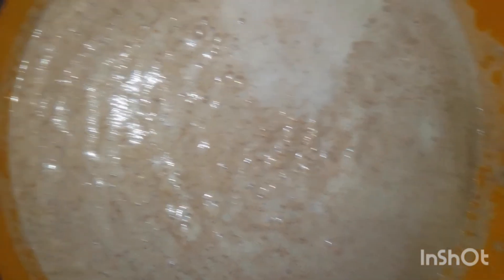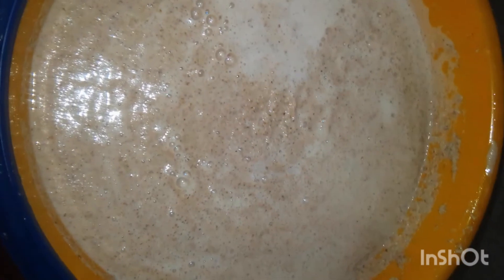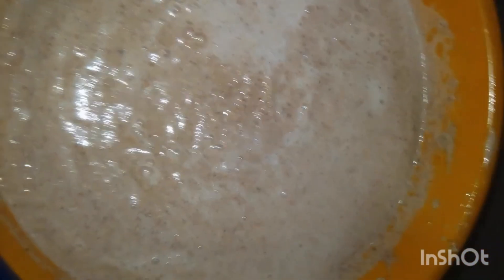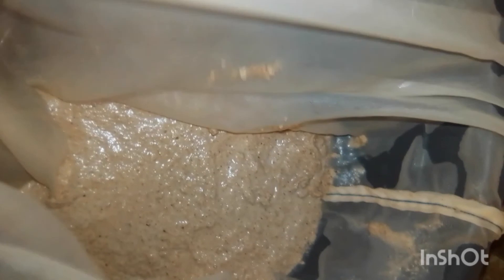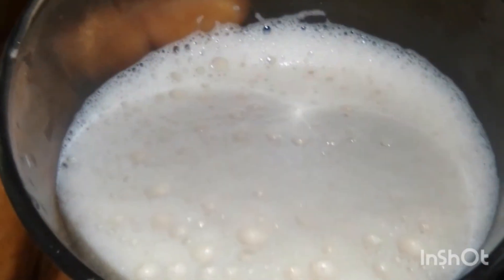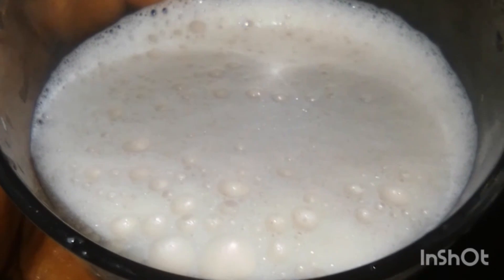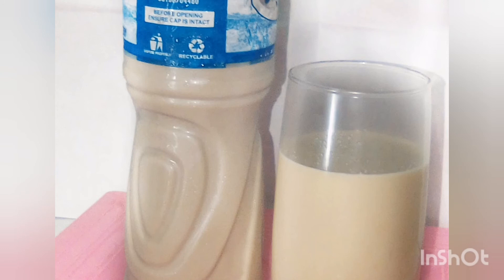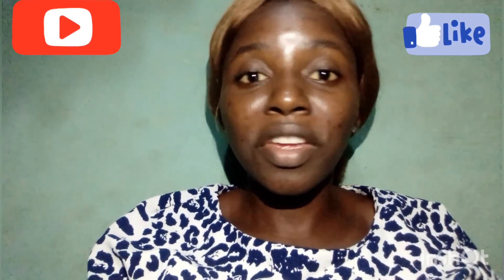How to make tiger nut milk at home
benefits of tigernut diy tigernut milk healthy benefits of tigernut homemade tigernut milk how to make tigernut milk tigernut milk at home